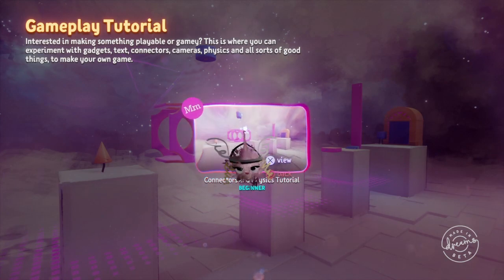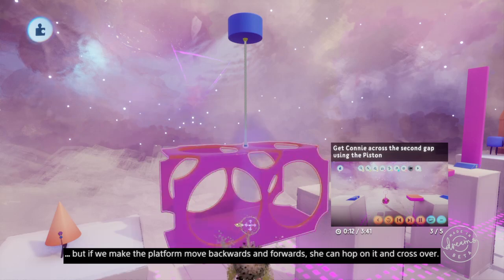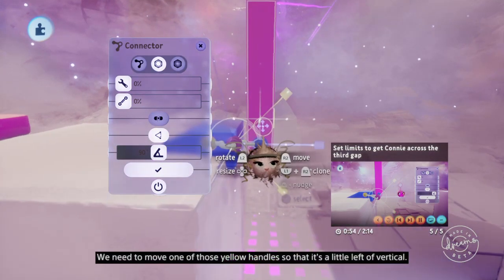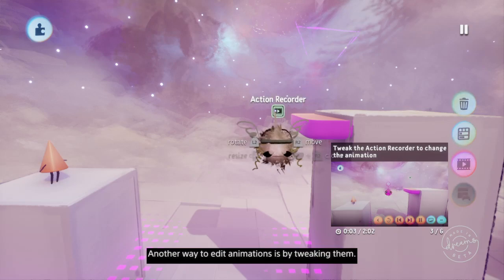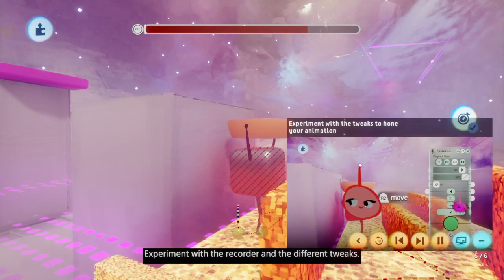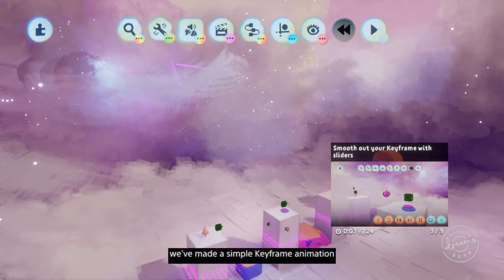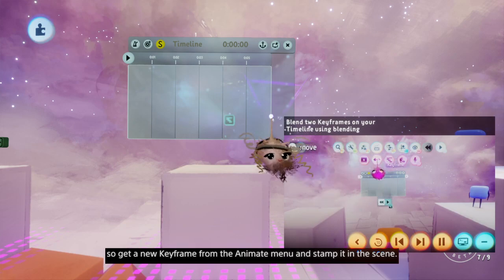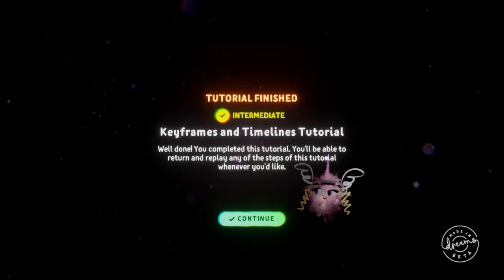Dreams Beta Tutorials pt. 2 // Gameplay - Animation - Audio - Art